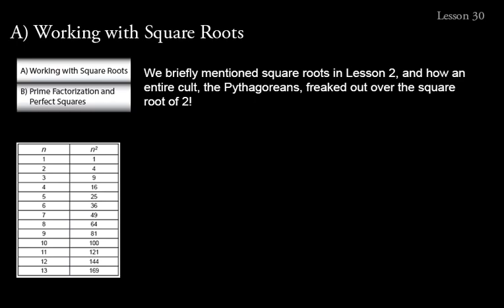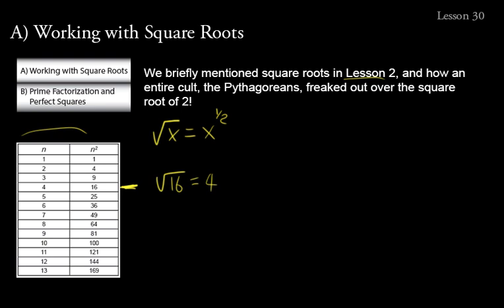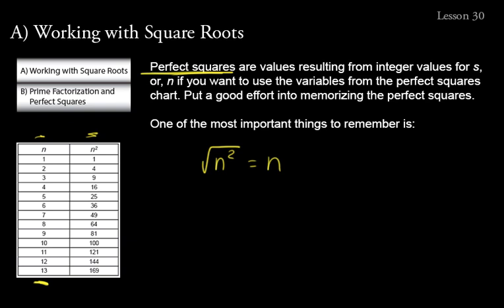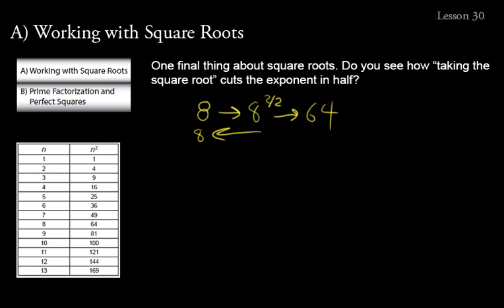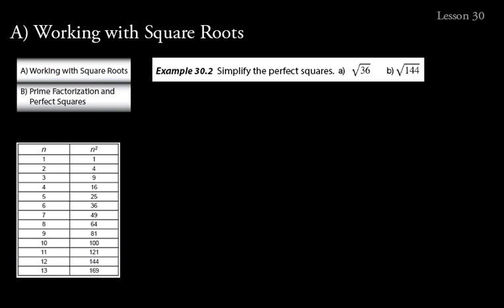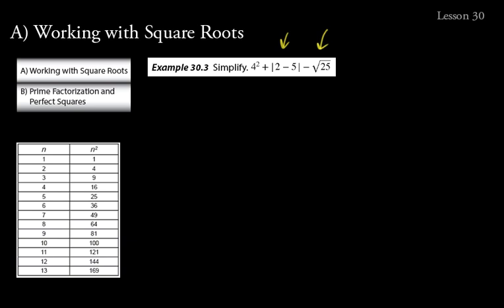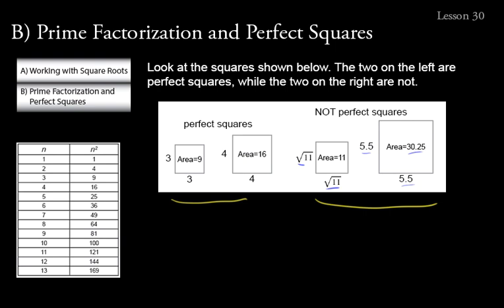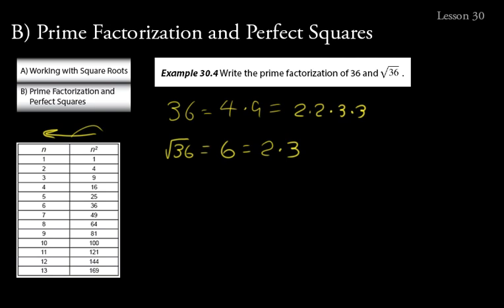Shormann Math Pre Algebra, Lesson 30